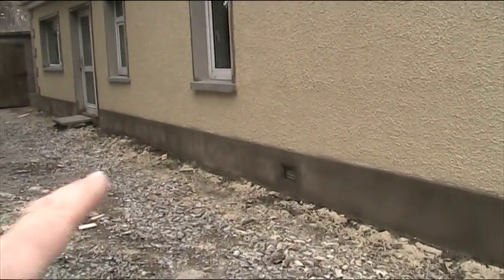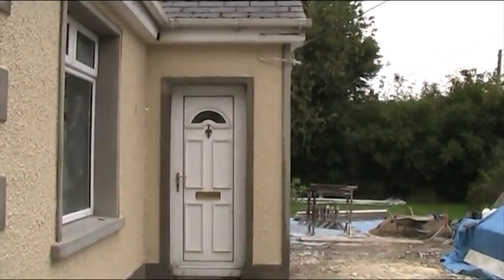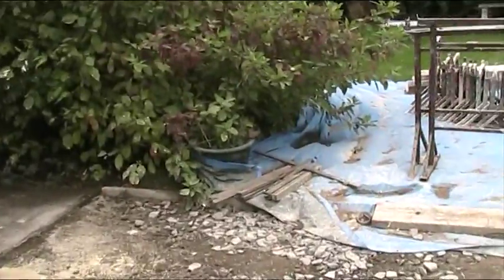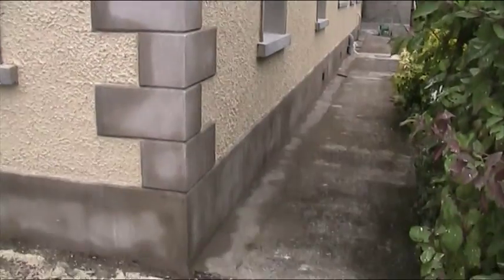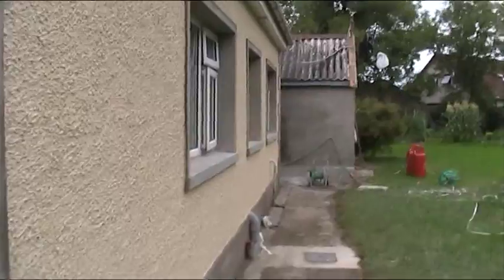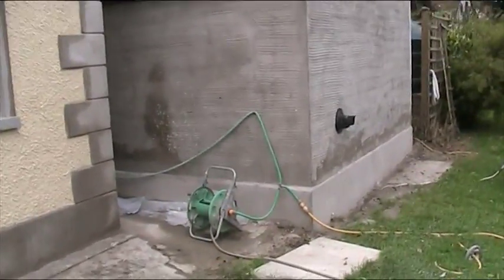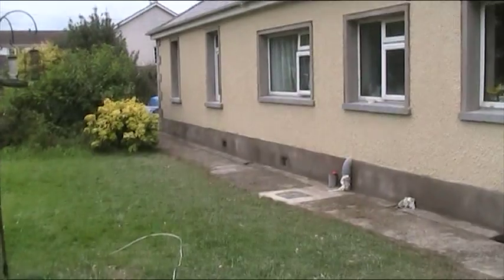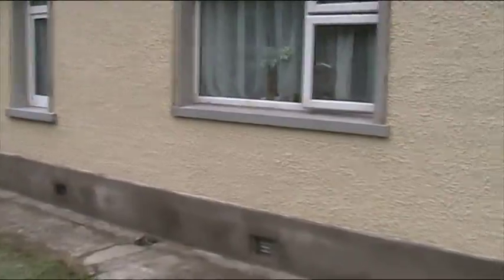Damp Proofing & Plastering 12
Two side walls and the front rendered and dashed.  It was a great day work by the lads and we are all happy.